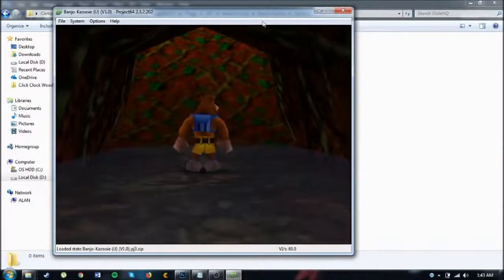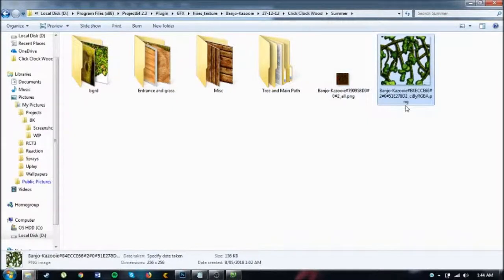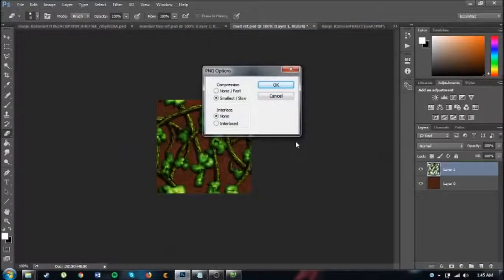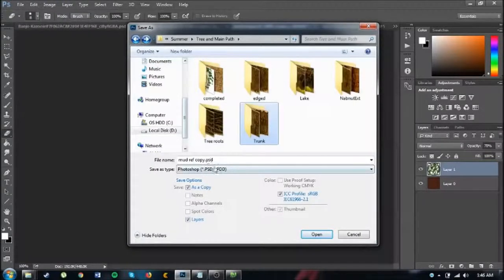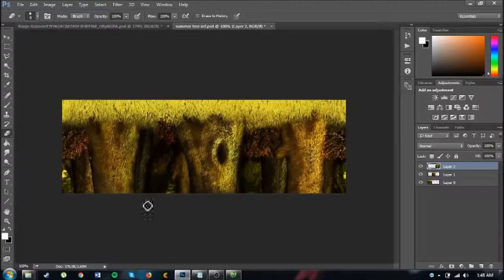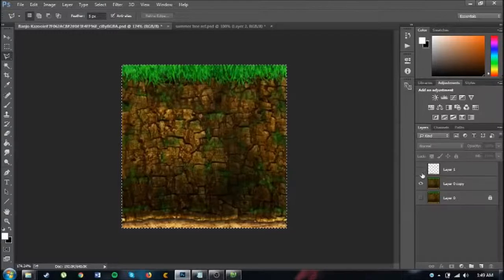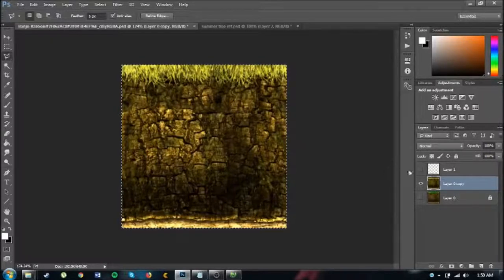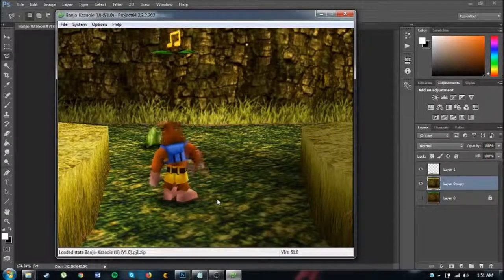Banjo Kazooie texture mods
Just showing off some of the steps I'm taking to complete a texture pack of Banjo Kazooie that another user began and almost completed years ago

Using the most recent releases of Project 64, GLideN64, Loulof's texture pack and Photoshop